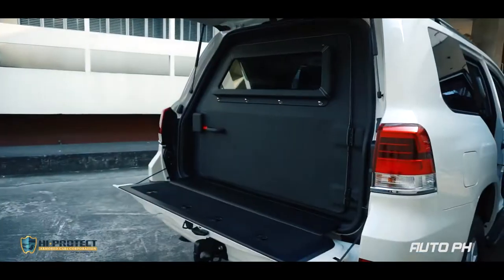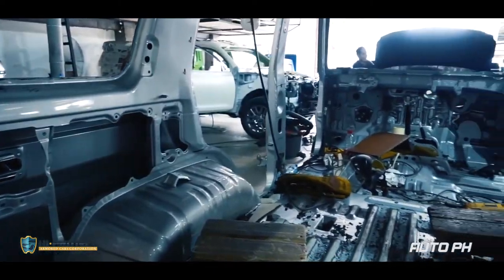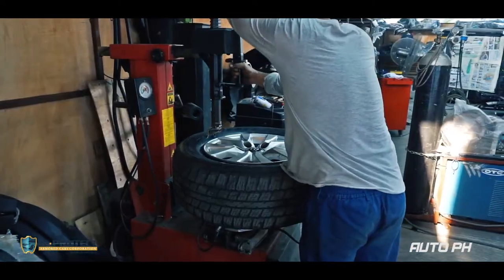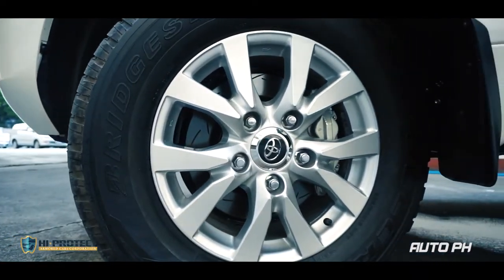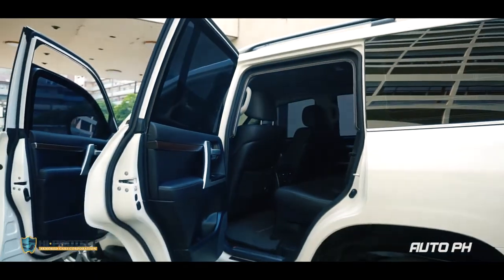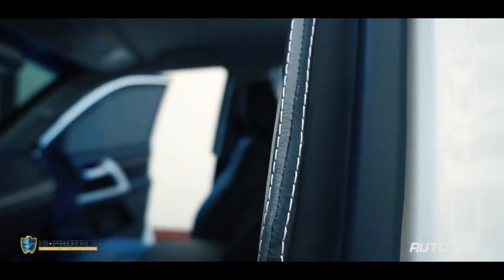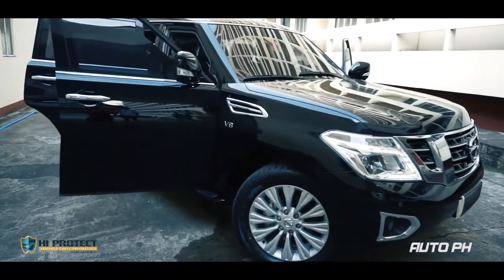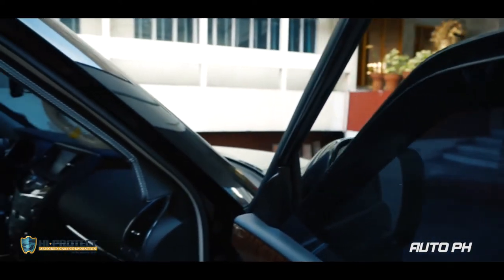Take a look on how BULLETPROOF CARS are MADE! | Hi-Protect Armored Cars Philippines | Auto Ph Collab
Protect your life, we need protection!

In this day of uncertainty, security is one of our primary concerns. Current events only serve to underscore the importance of ensuring our personal safety and those who serve under us.

In this light, I would like to introduce you to. Hi-Protect Armored Cars Corporation. We specialize in the production of superior quality European Standard Armored Vehicles for the civilian market. Our Armored cars can protect you in times of attacks, assaults, and fatal road accidents.

Youtube - Hi Protect Bulletproof Cars